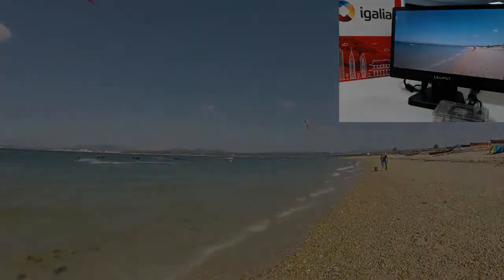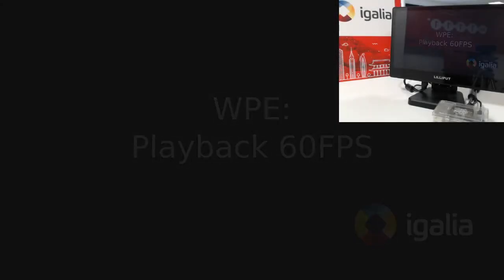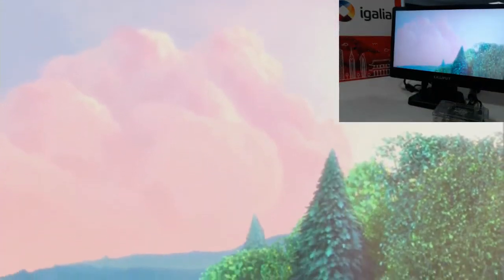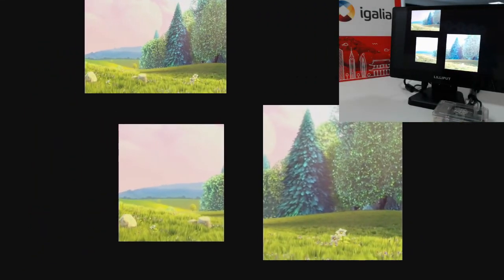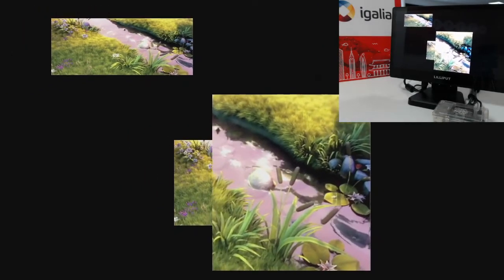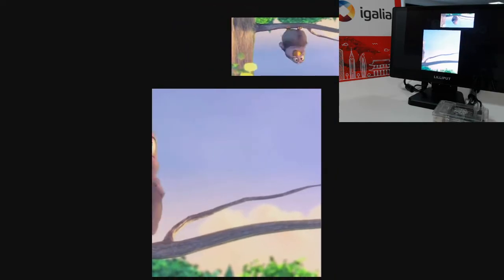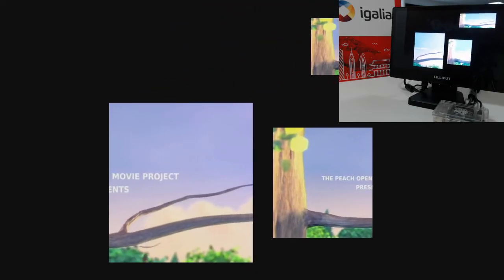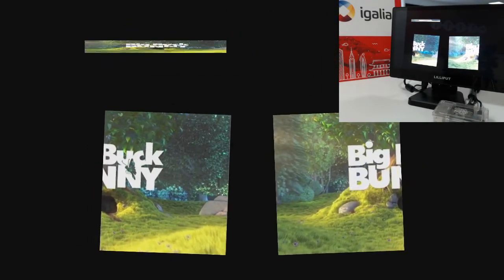WPE Video and Canvas Performance Demo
This demo illustrates the impressive performance of WPE running on the very limited hardware of Raspberry PI 2 and 3.